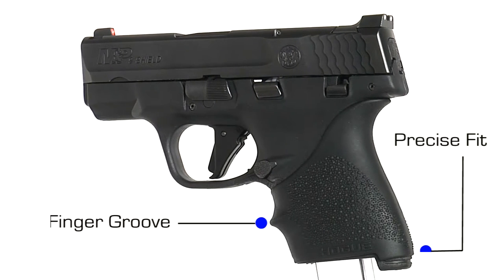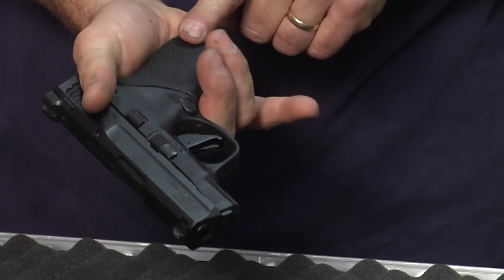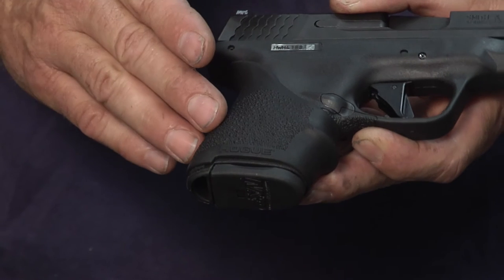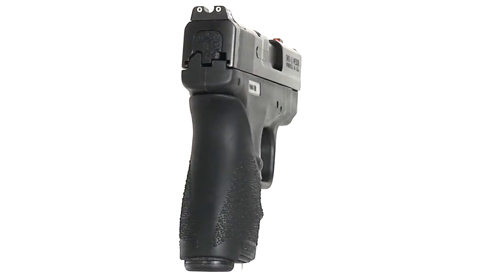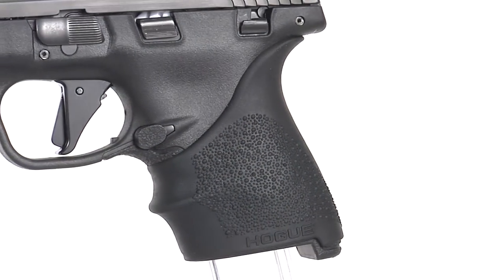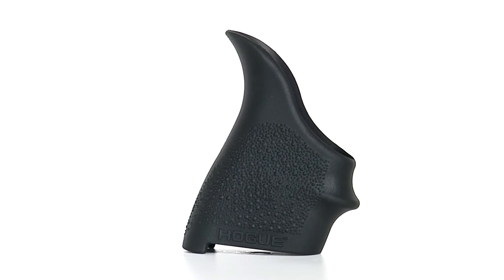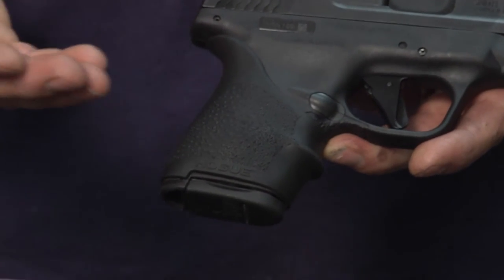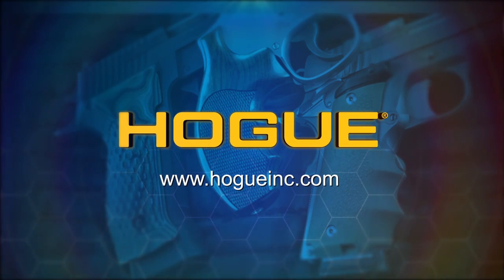Features of the Hogue HandALL® Beavertail Grip Sleeve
In this video, Patrick Hogue explains the many features and benefits of the Hogue HandALL® Beavertail Grip Sleeve.